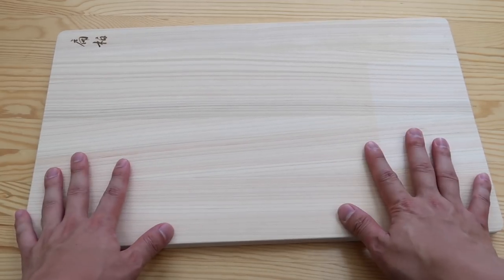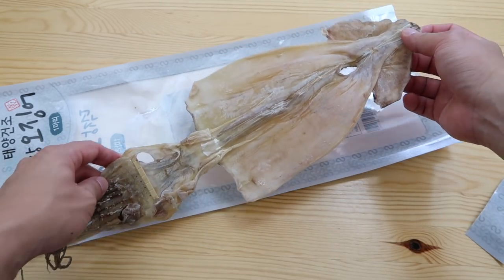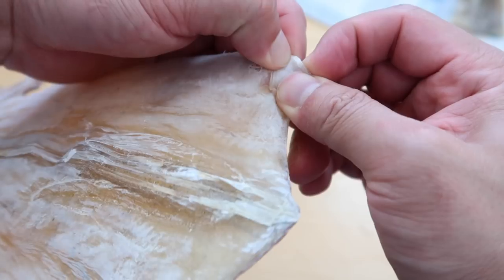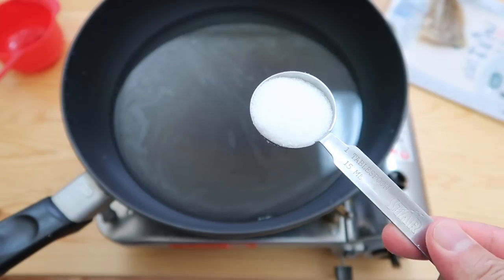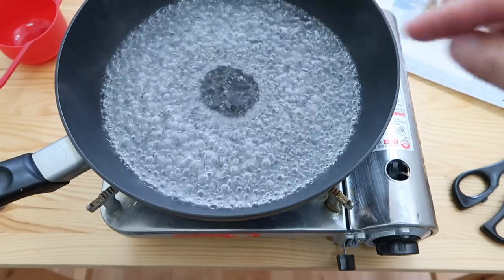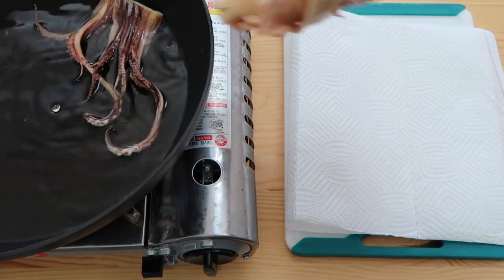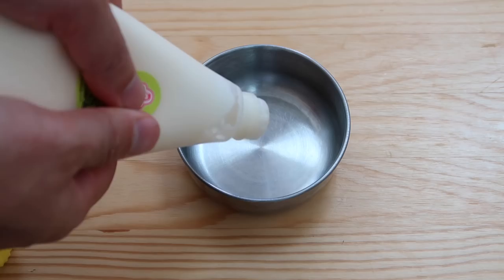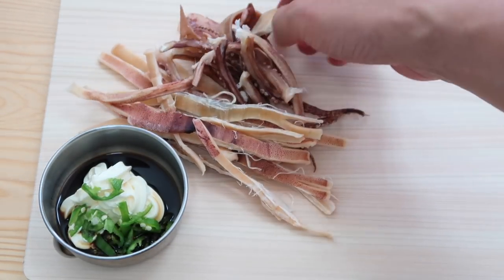Classic Korean Anju (Ahjussi Style)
Today, Daniel shows you some old school anju. Anju simply means bar snacks or food that pair well with alcohol. In the old day, the preferred anju for beer were dried protein - like dried squid, Jwi'po and dried anchovies. He shows you how to prep these simple anjus... just in case you ever come across a Korean-in-need!